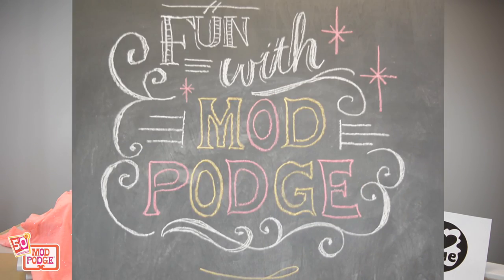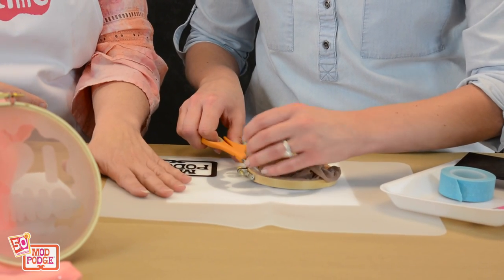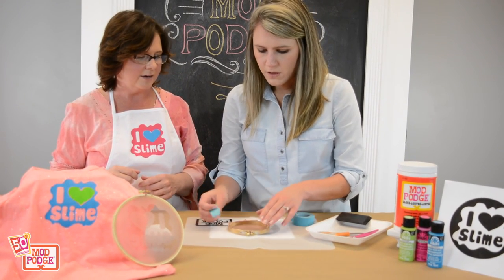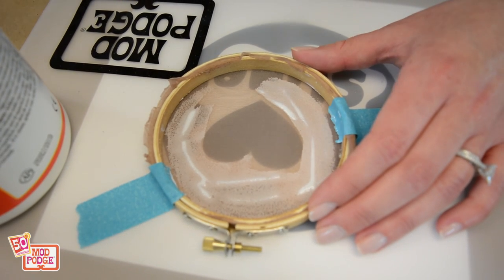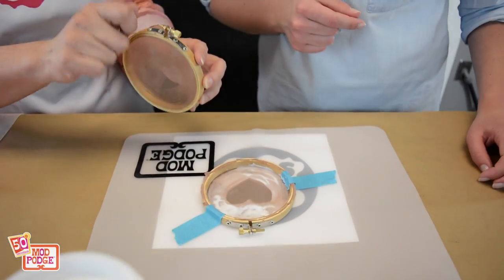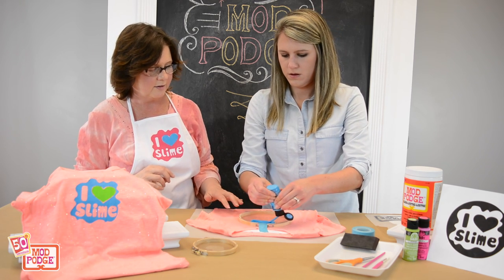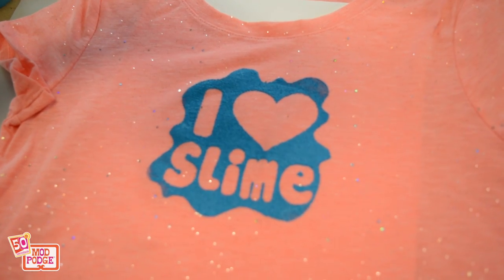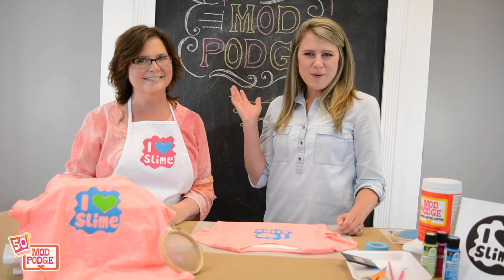DIY Silk Screen Printing at Home with Mod Podge!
Check out the full instructions and get the FREE printable

Join Suzanne and Anna as they have a little Fun with Mod Podge, and demonstrate how to make custom silk screen prints using Mod Podge, an embroidery hoop, and panty hose! This easy craft is an inexpensive way to make your own custom t-shirts for kids, adults, family reunions, fraternity & sorority groups, group retreats, and so much more! You won't believe how simple it is using just Mod Podge, an embroidery hoop, and a set of old, sturdy pantyhose!